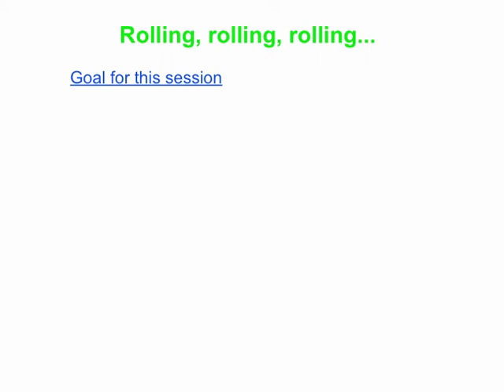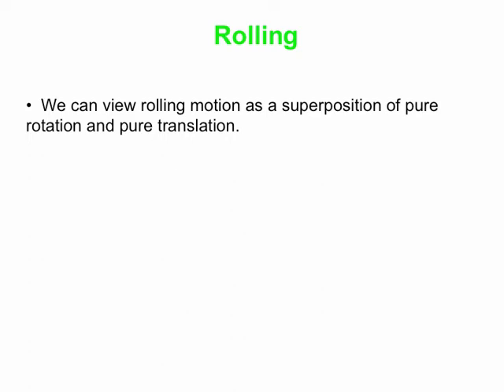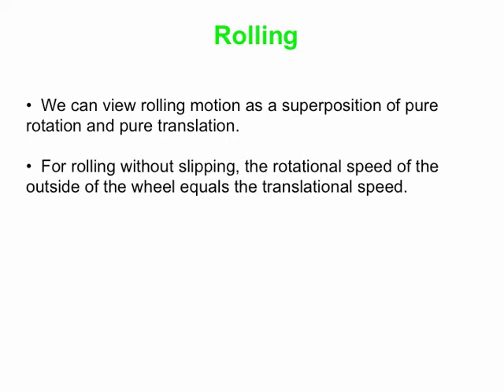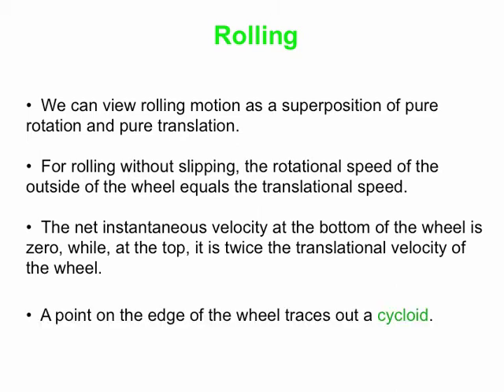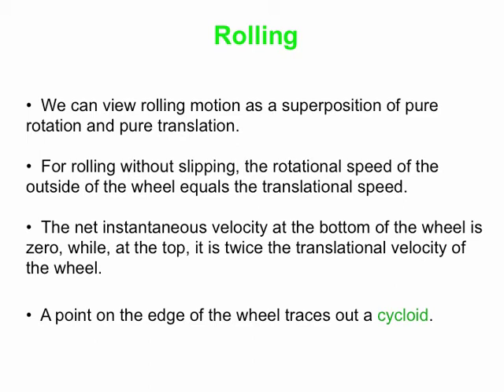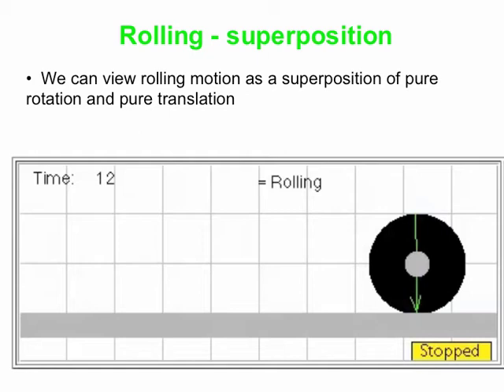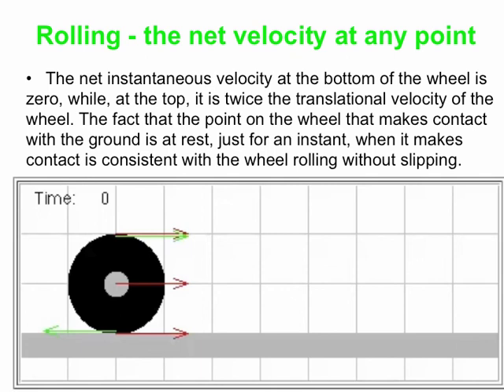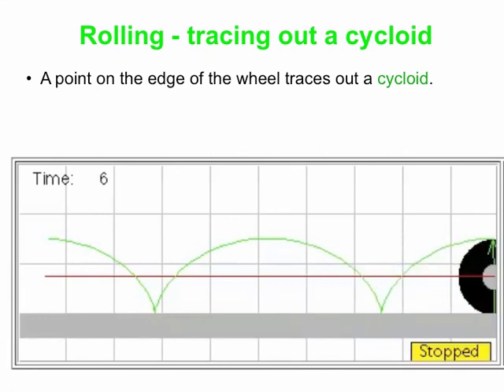PY105 pre-class video for session 28 - rolling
In this video, we'll talk about four issues that relate to rolling, specifically to rolling without slipping.  Among these, we'll cover how rolling motion can be looked at as the superposition of pure translation and pure rotation; how to find the net instantaneous velocity of any point on a rolling object; and what the shape of the path is for a single point on the edge of a rolling object.